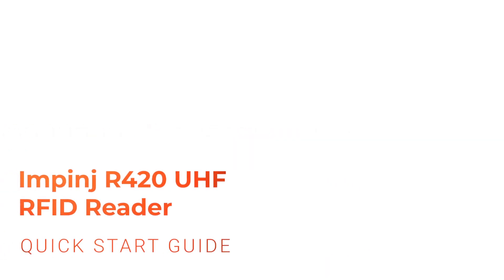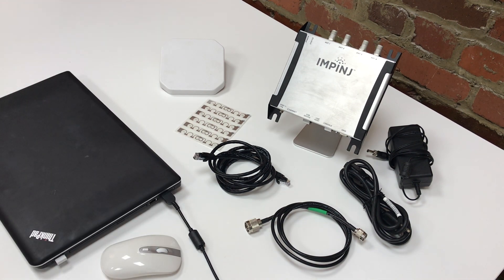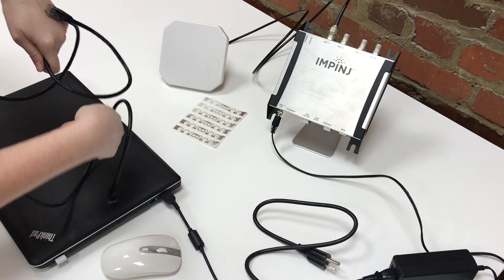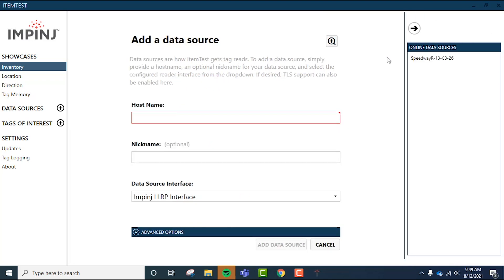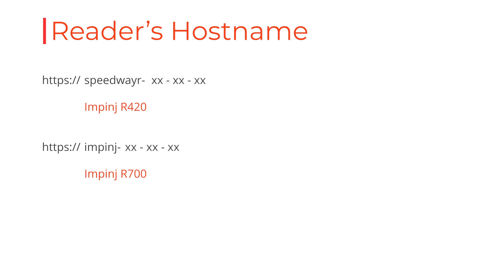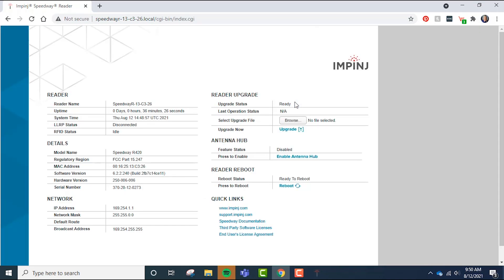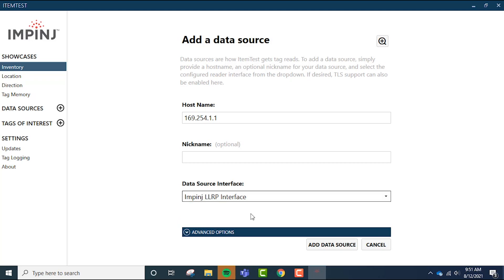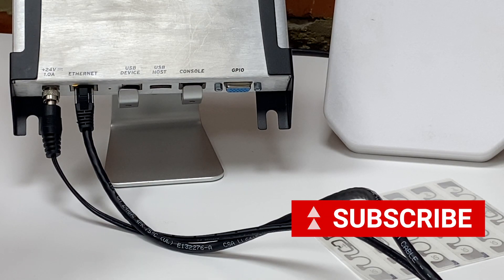Impinj R420 UHF RFID Reader Quick Start Guide - Start Reading RFID Tags with the R420 in 3 Minutes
Get started reading UHF RFID Tags fast with the Impinj R420, Impinj's Demo Software - ItemTest, and this quick 3-minute video! This video walks you through setting up the reader right out of the box, connecting to an antenna, your laptop, and the ItemTest Software version 2.6 and above.

Used in this Video:
Impinj R420
Ethernet Cable
ItemTest Software

Any questions?